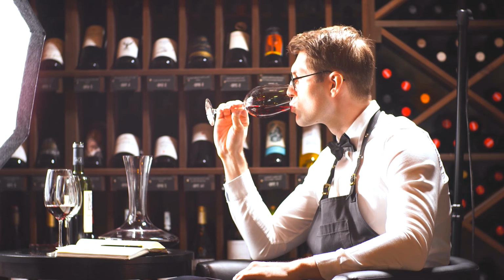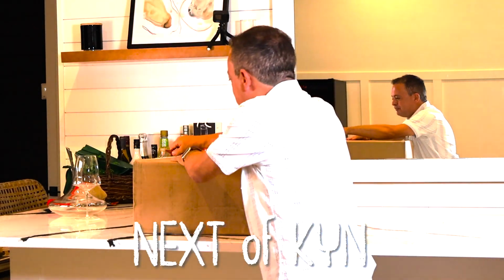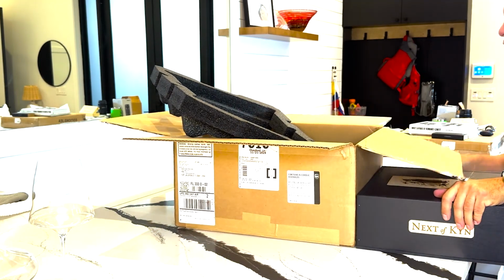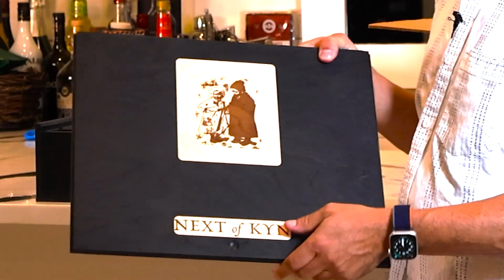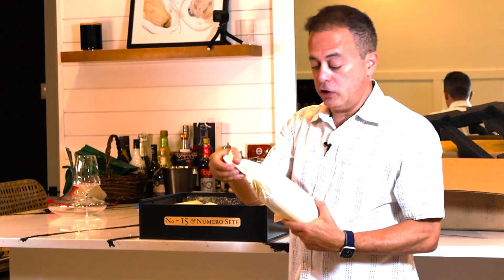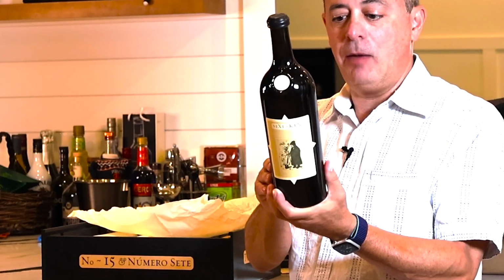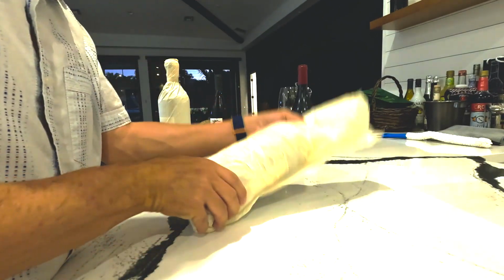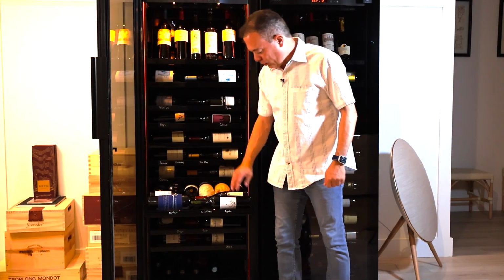Wine Collecting: Unboxing a Next of Kyn Allocation (2021 Release) 🍷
Ever wonder how wine collectors get their hands on exclusive wines? Join me as I unbox a special delivery from Next of Kyn and learn about the world of wine collecting.
In this video, discover:

How wine allocations work
What makes Next of Kyn special
The importance of Original Wooden Cases (OWC)
Why proper wine storage matters
Using CellarTracker for inventory management
Fall release season and delivery timing

Whether you're a seasoned collector or curious about starting, this behind-the-scenes look shows you what happens after securing a coveted wine allocation.
Bonus: Learn why keeping track of your collection and proper storage are crucial for preserving wine value and quality!